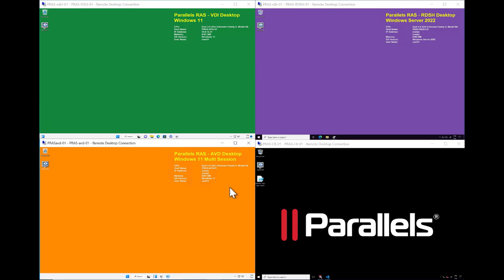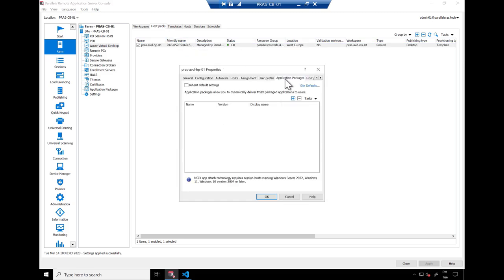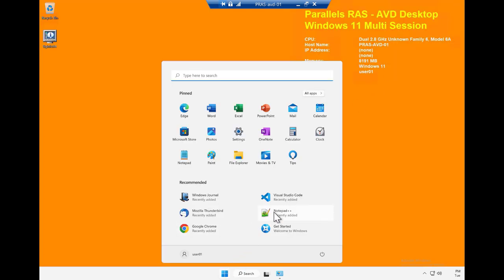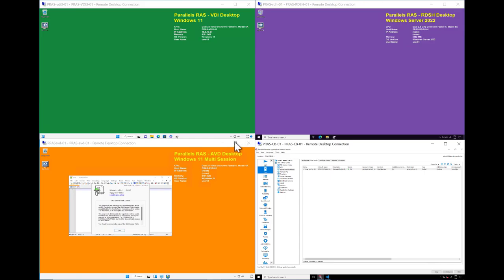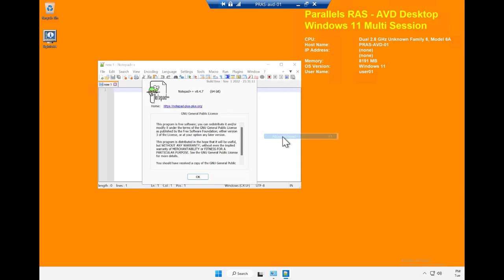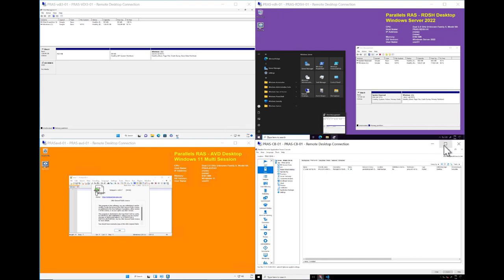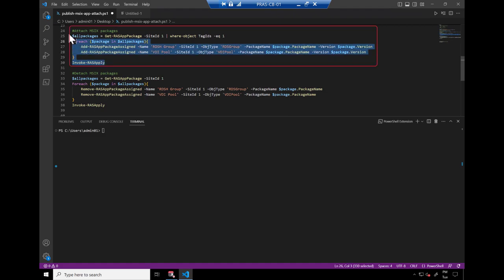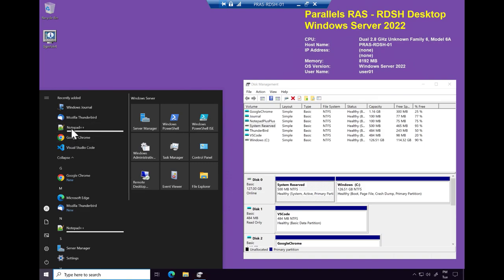Parallels RAS: Delivering MSIX app attach packages to RDSH, VDI and AVD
This video showcases how to deliver MSIX app attach applications to different environments at the same time. Using a single console, MSIX app attach applications are delivered to an RDSH environment, based on Windows Server, to a VDI environment based on Windows 11, and Azure Virtual Desktop based on Windows 11 Multi-Session.

Parallels RAS also offers full PowerShell and REST API. This demo also demonstrates how to use PowerShell to deploy these MSIX app attach packages in an automated way.

MSIX app attach provides a way to dynamically deliver MSIX applications to both physical and virtual machines without having to install the applications directly onto a Windows workspace. Parallels RAS provides MSIX app attach integration, enabling IT administrators to easily manage, assign, and publish MSIX app attach packages to end users.

Parallels RAS offers also certificate management, enabling administrators to automatically retrieve and deploy certificates required for applications to run.

Simplify app deployment and management

Save time and resources

Automate application lifecycles

Reduce costs with modern app delivery

Chapters:
00:00 Introduction
00:21 Connect to all environments
00:36 Start AVD host
01:03 Publish MSIX app attach to AVD
01:27 AVD Desktop result
01:54 Update application while it is running
02:10 Update MSIX app attach package in Parallels RAS
02:26 Updated application in user session
03:08 Start--VDI host
03:19 Start--RDSH host
04:00 Use PowerShell to automate MSIX app attach delivery
04:20 VDI Desktop result
04:30 RDSH Desktop result